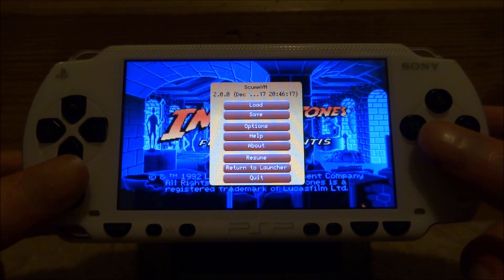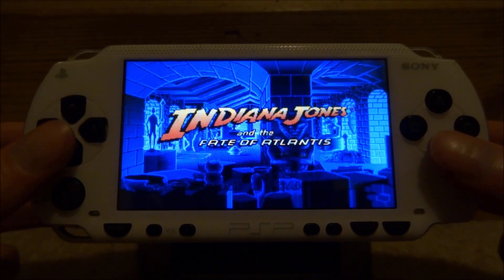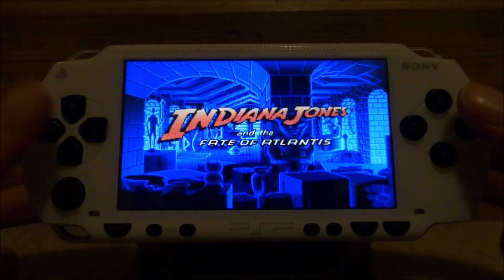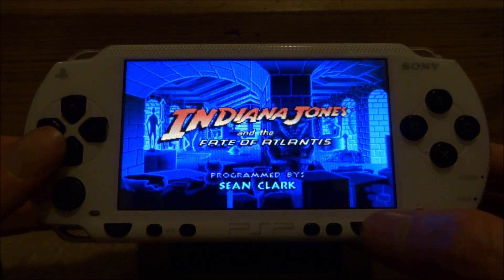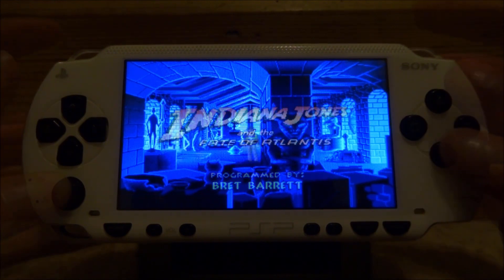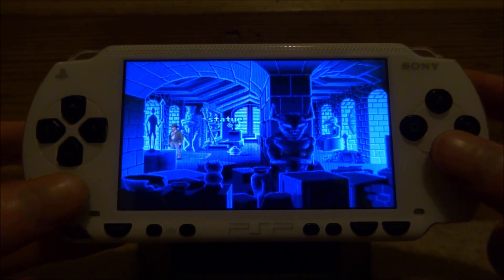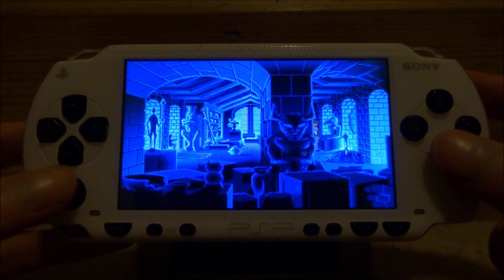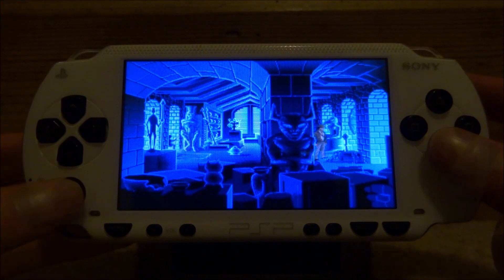Play Classic PC Games On PSP! (ScummVM Emulator)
In this video, I’ll show you guys how to play classic Windows PC games on your PSP using the ScummVM Emulator! This works on any PSP and any PSP firmware!